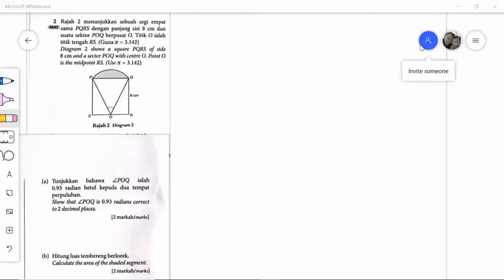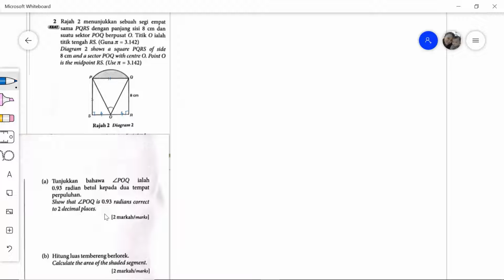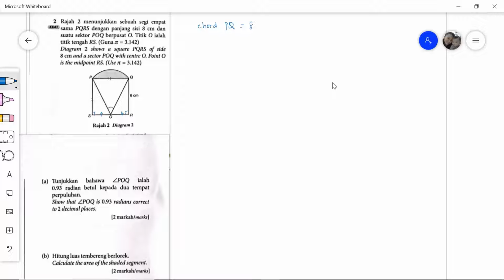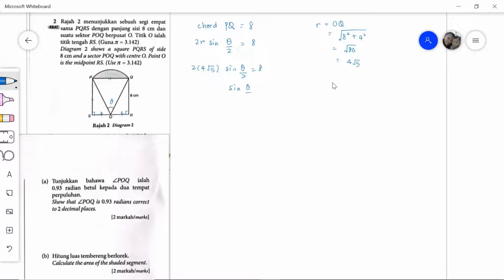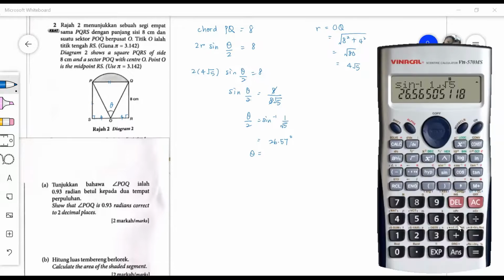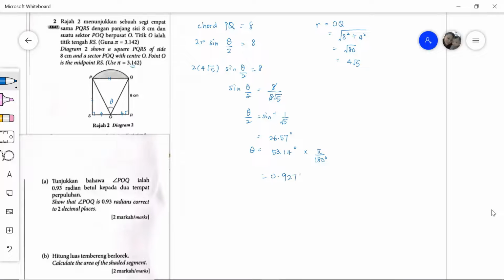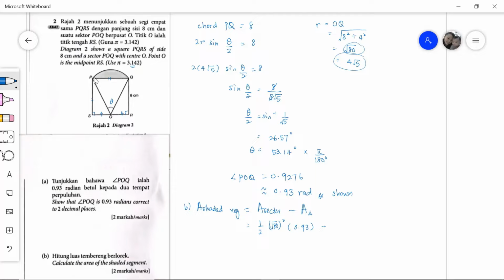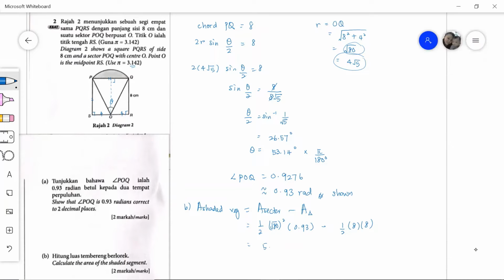Praktis Intensif 1 Praktis Sumatif K1 Q2